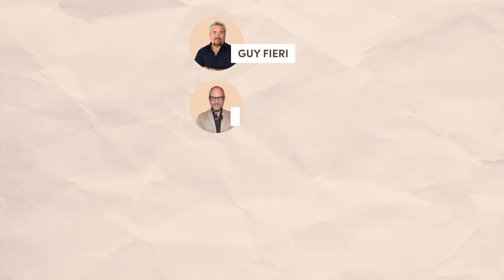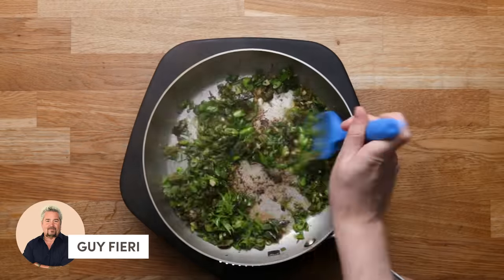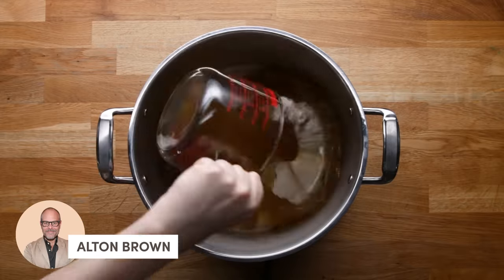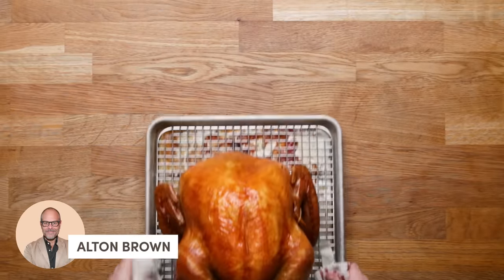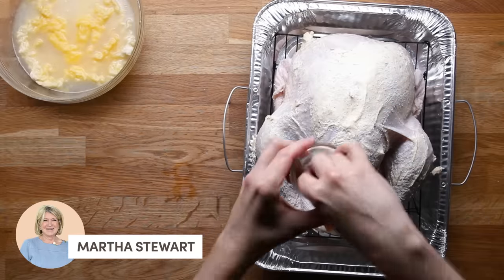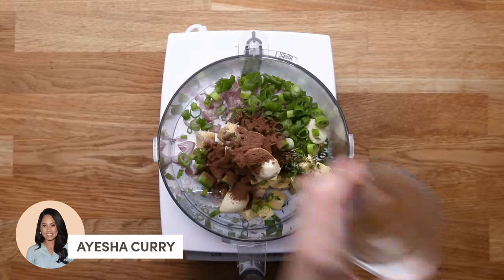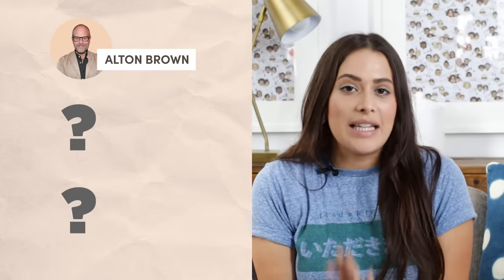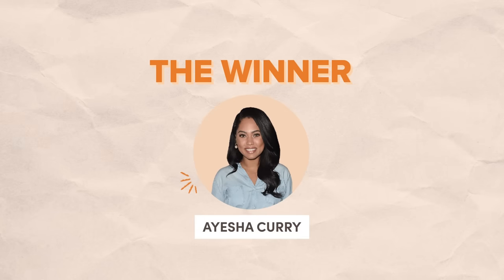Which Celebrity Has The Best Turkey Recipe?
I Tried Four Famous Turkey Recipes And Found The Very Best One

MUSIC

STILLS
Martha Stewart Signs Copies Of Her New Book 'Martha's Flowers'
Jamie McCarthy/Getty Images
Food Network & Cooking Channel New York City Wine & Food Festival Presented By Coca-Cola - Grand Tasting presented by ShopRite featuring Samsung Culinary Demonstrations presented by MasterCard
Gustavo Caballero/Getty Images
Atlanta Premiere of Cirque du Soleil's LUZIA - A Waking Dream of Mexico
Paras Griffin/Getty Images
Discovery Upfront 2018 - NYC
Dimitrios Kambouris/Getty Images